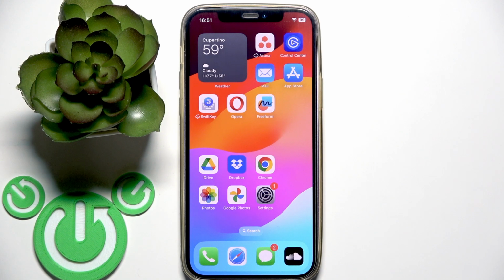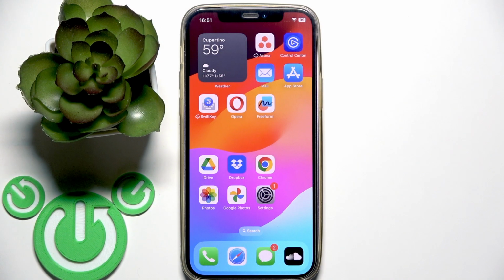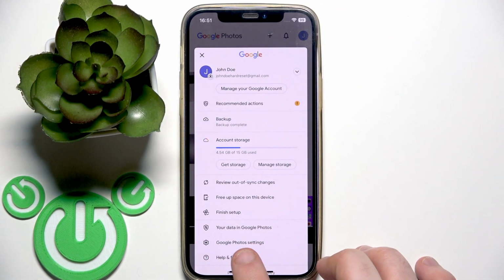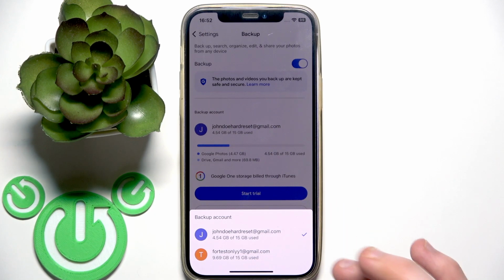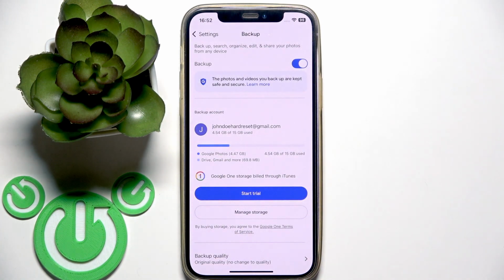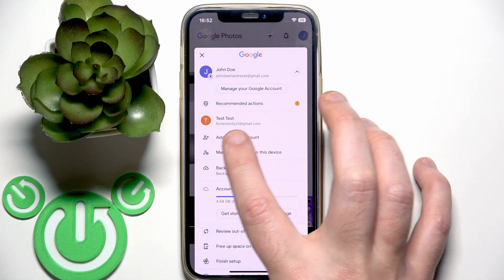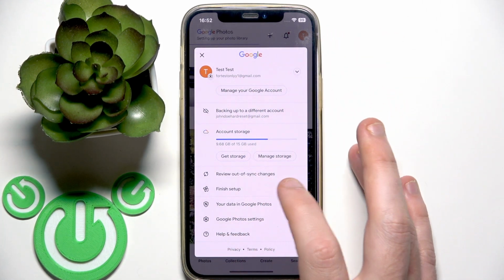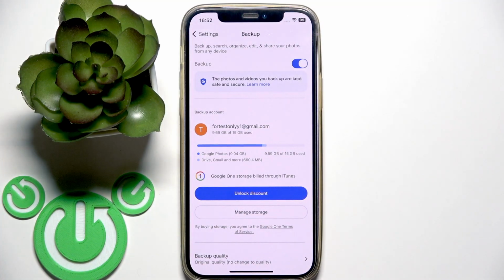How to Change Google Photos Backup Account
If you want to switch the Google account used for backing up your photos in Google Photos, this video will show you exactly how to do it. Learn step-by-step how to open the Google Photos app, access your profile, go to settings, and select a different backup account. Whether you need to use another Google account for photo backups or want to manage multiple accounts, this guide will help you easily change your Google Photos backup account. The process is simple and works on both Android and iOS devices.

How to switch Google Photos backup to another Google account?
Where is the backup account setting in Google Photos?

0:00 Introduction
0:08 Open Google Photos and go to profile
0:20 Access Google Photos settings
0:28 Select Backup and choose backup account
0:40 Add or switch to another Google account
1:10 Confirm backup account for new account
1:20 Final steps and summary